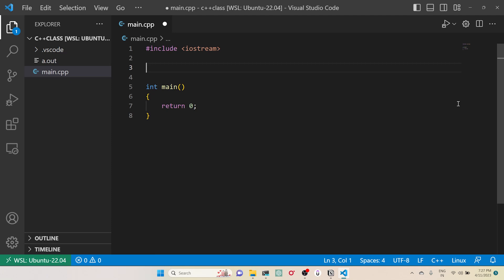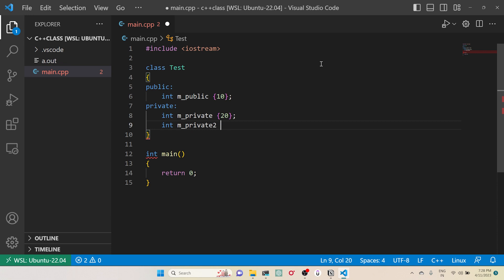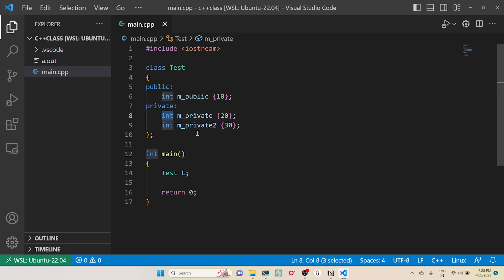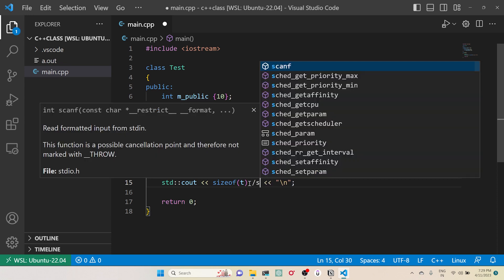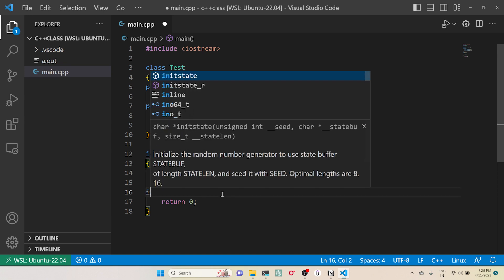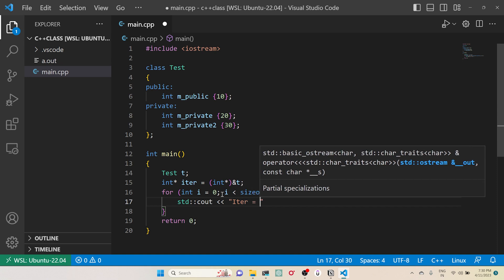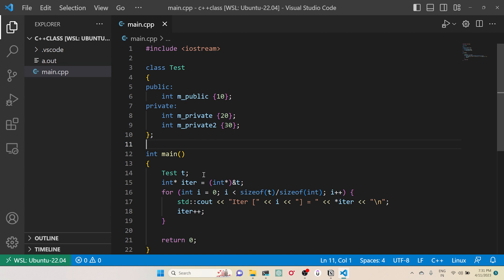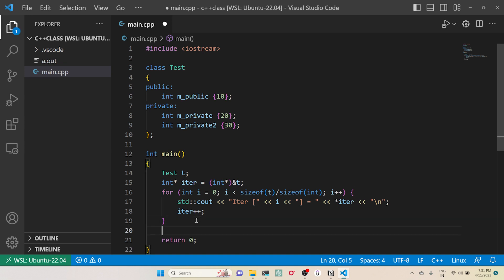How to access private variable outside C++ class without using friend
In C++, the memory for the member variables are allocated in contiguous fashion, by knowing this let’s try to access the private variable. But to know how watch the video